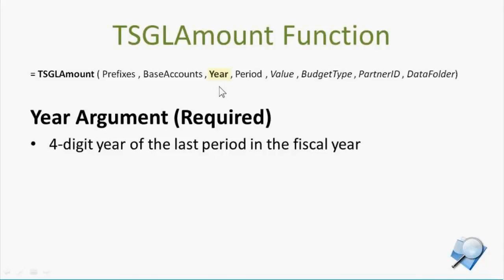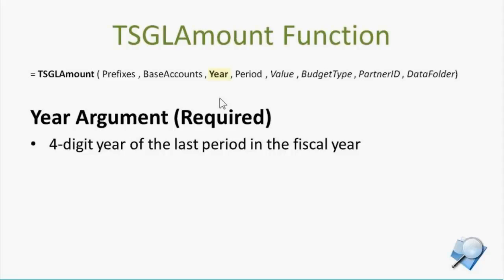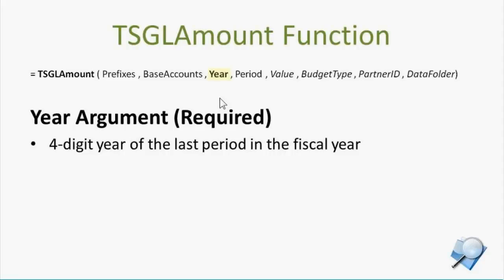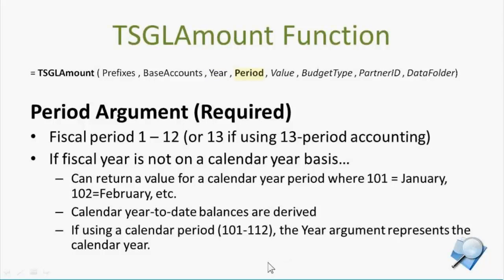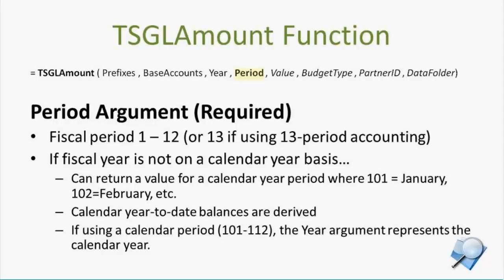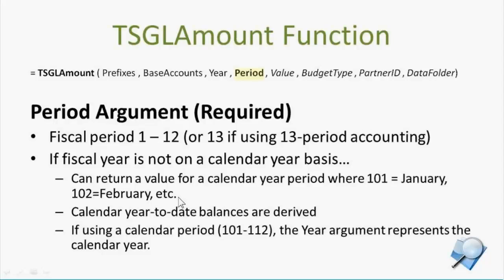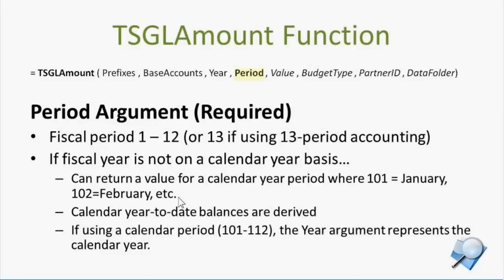Sage 300 CRE Excel Based Financials Consultant Training Part 1d, Year and Period Arguments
This video covers the Year and Period arguments of the TSGLAmount function within Office Connector Financials for Sage 300 Construction and Real Estate.